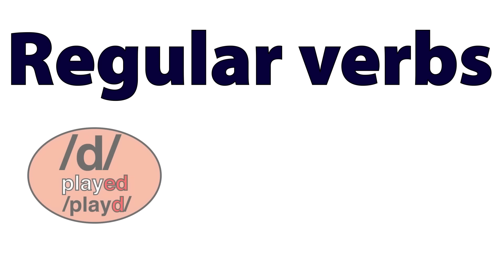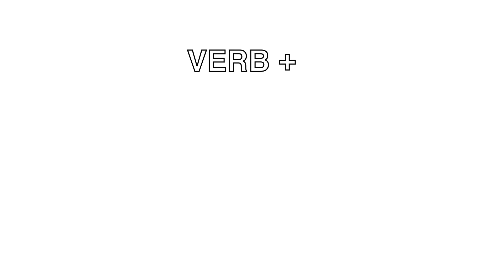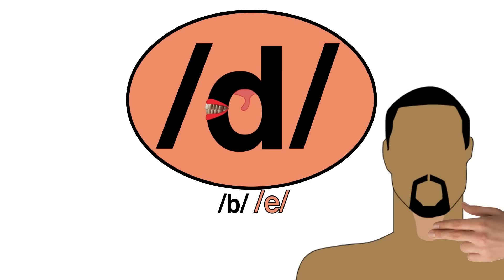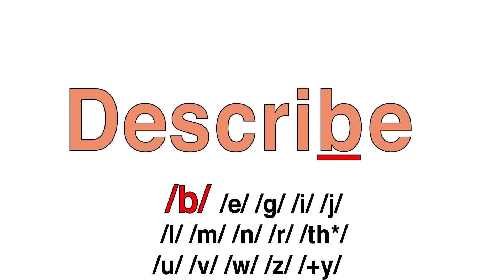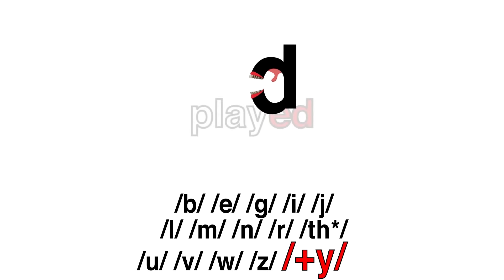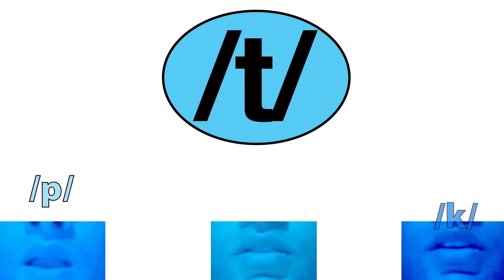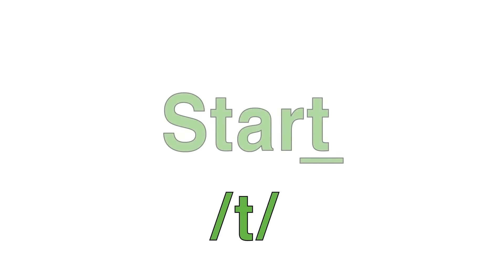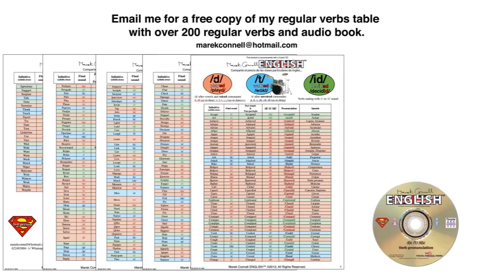REGULAR VERBS PRONUNCIATION (23 06 2013)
What are the rules for pronuncing the past simple and past participles of REGULAR VERBS?
Why do some verbs end in one way and others in another?
In this video you will learn the 3 different ways of pronuncing REGULAR VERBS in a clear, visual way.
VISUAL PHRASAL VERBS™ and Marek Connell English™ aim to show students the meaning of phrasal verbs and other difficult English language concepts.